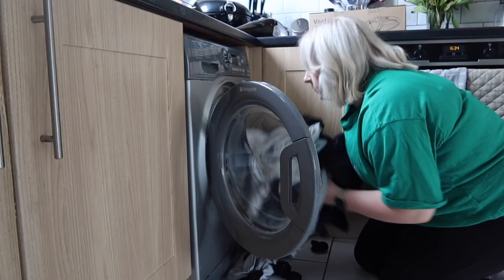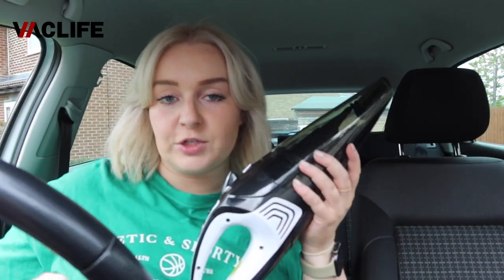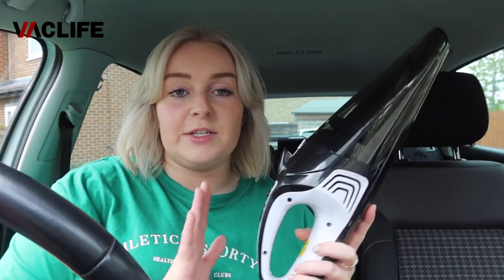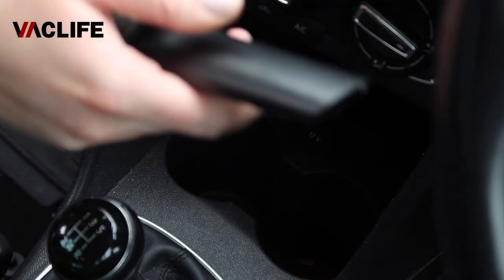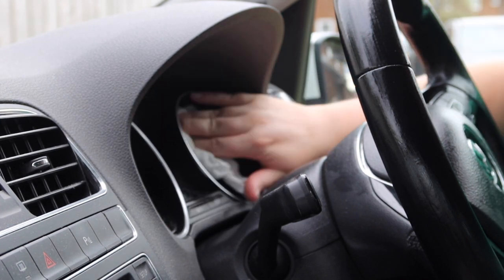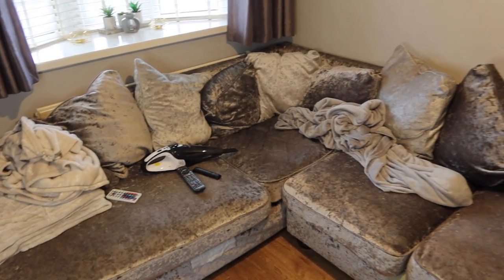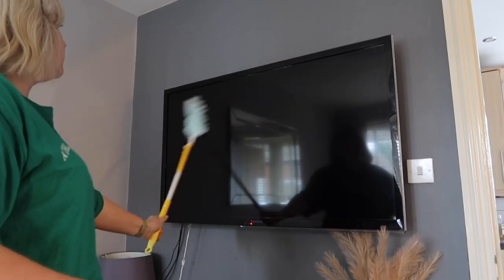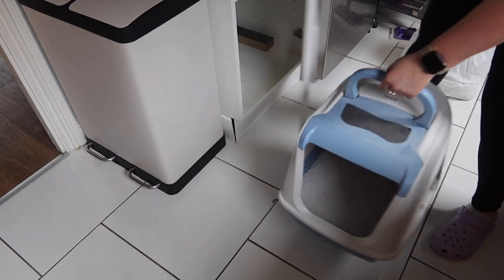CLEAN WITH ME! | Cleaning The Car & Doing Basic Jobs With The VacLife Vacuum Cleaner VL106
Hey Besties!